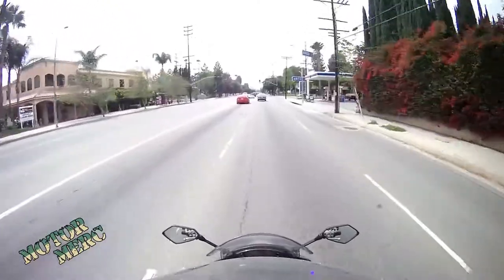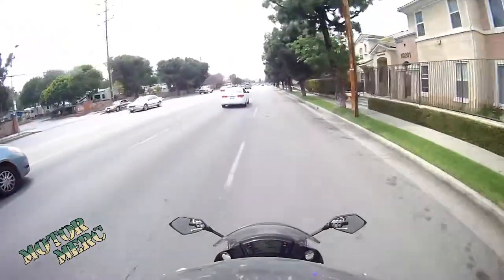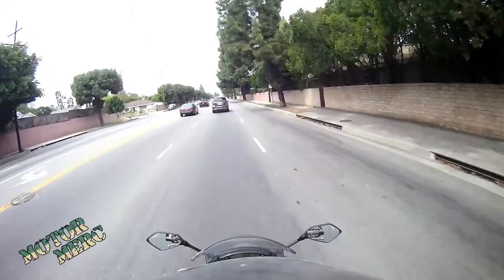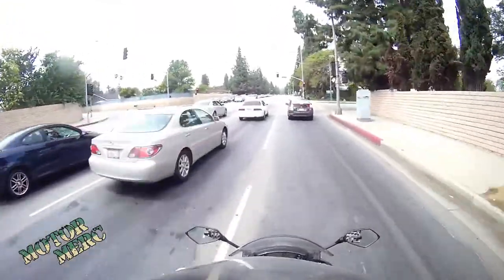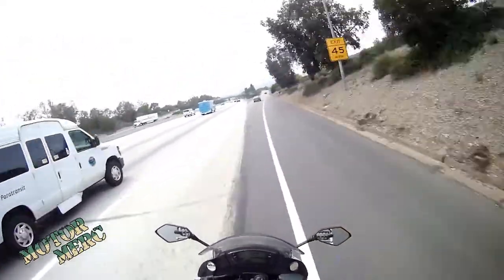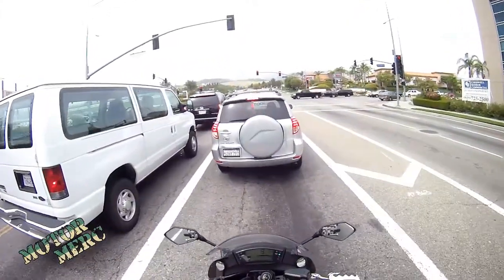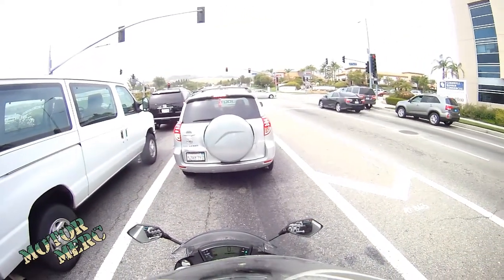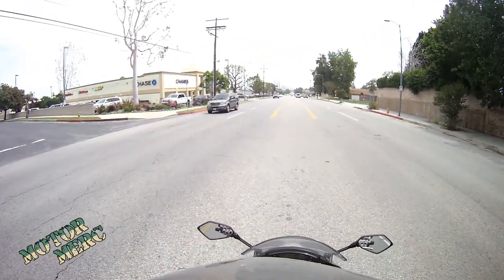XXXDeadhead Shoutout and Audio Setup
My mic setup is a constant work in progress.  I think I might never find the perfect setup without spending a little more money, but in the meantime thank goodness for ...

XXXDeadhead!

He posted up a video about his audio solution and I tried it partially (I made the DIY wind filter, but haven't got a condenser mic yet).  Even the partial bit that I borrowed from his recommendations made a tremendous improvement in my audio.

So for that reason, and many others, I thought it was worth shouting him out in the best MotorMerc style I know how.